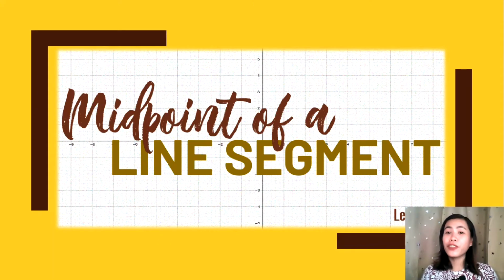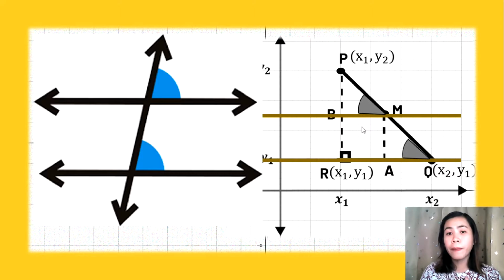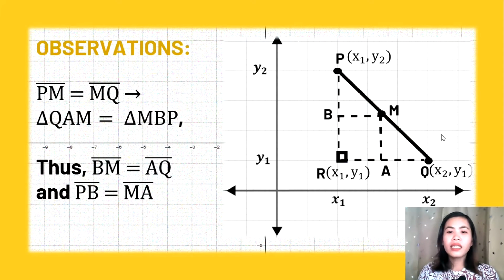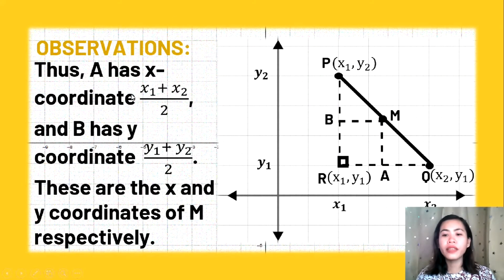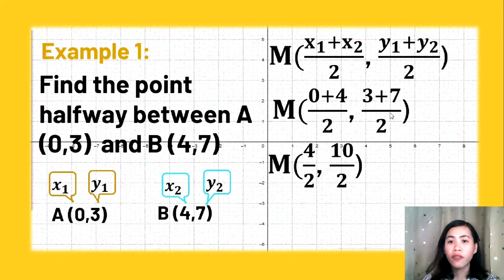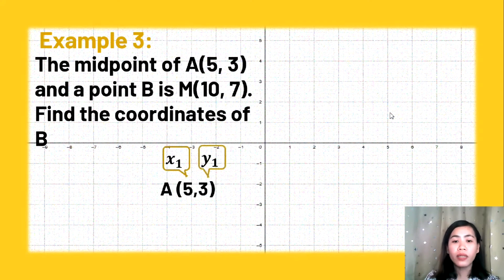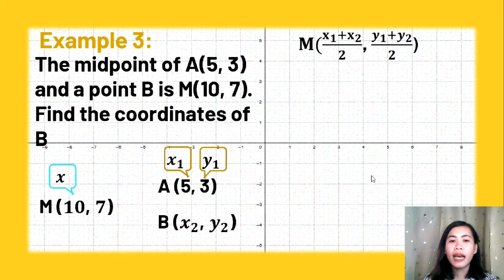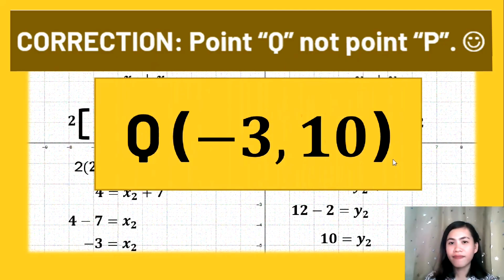Midpoint of a Line Segment